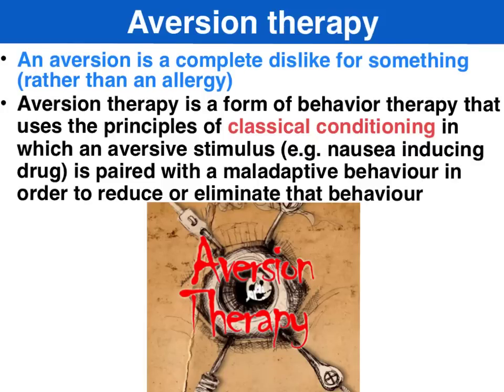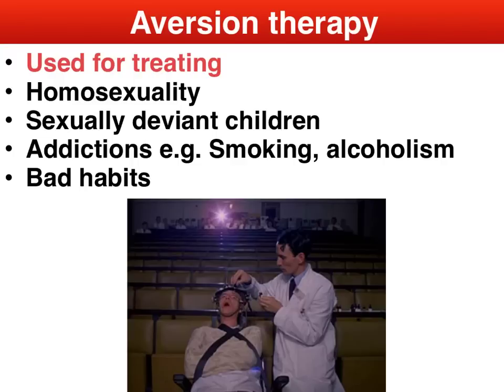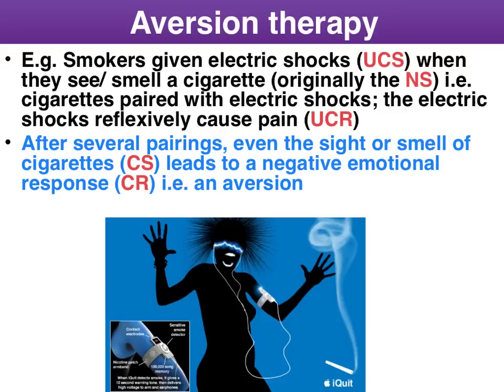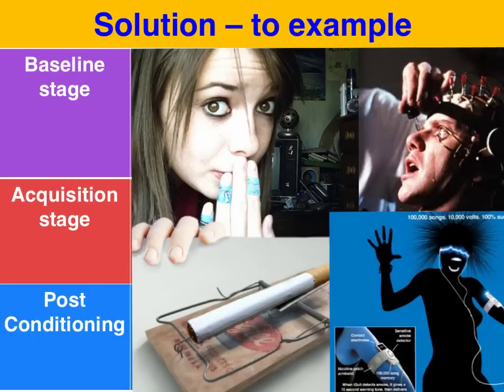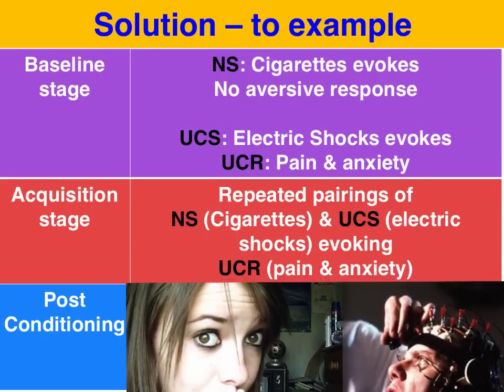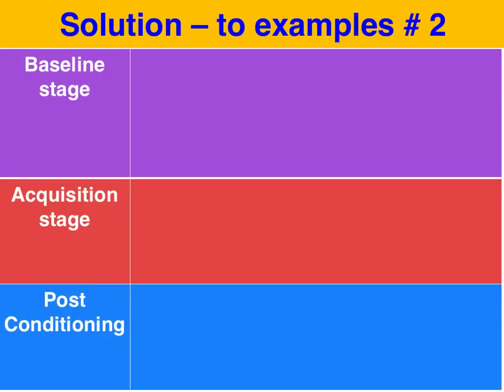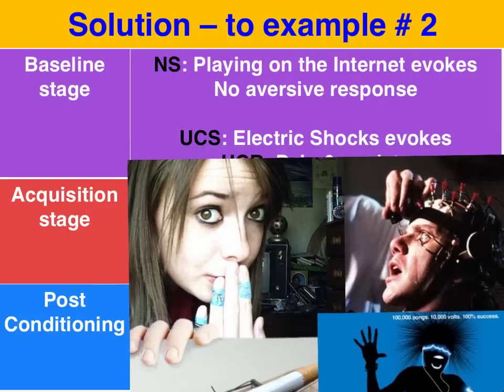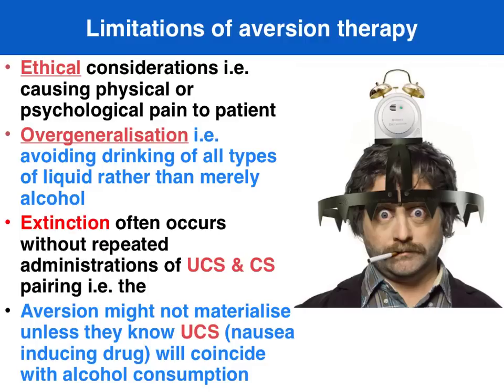Aversion therapy - VCE U4 Psychology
This clip goes through 2 practical examples of Aversion therapy. or my twitter account 'Psyccounting' for a link to the slides.